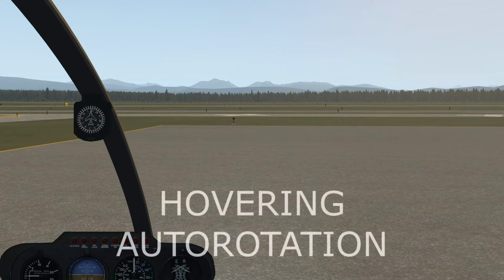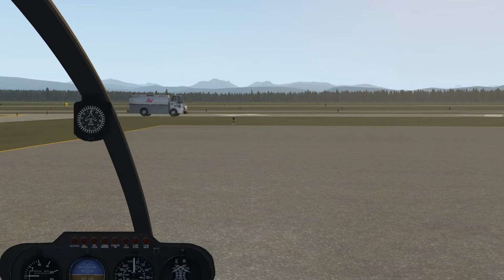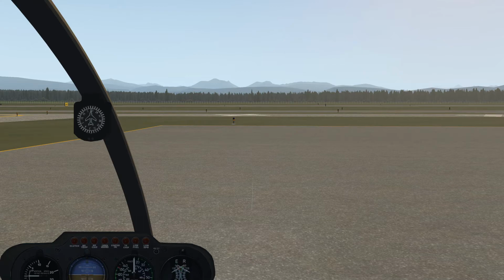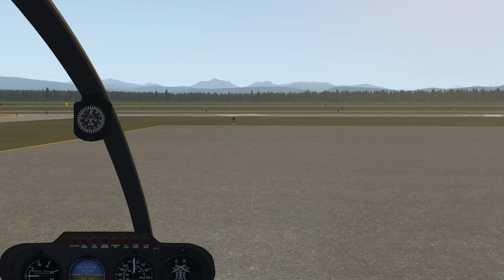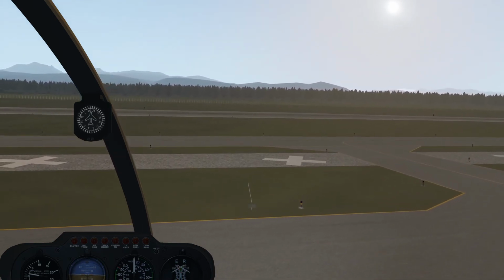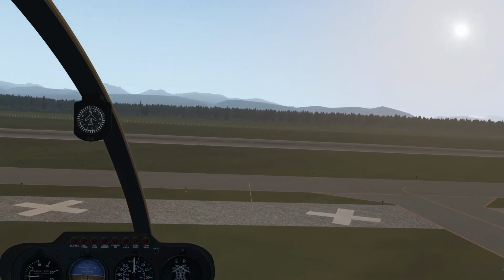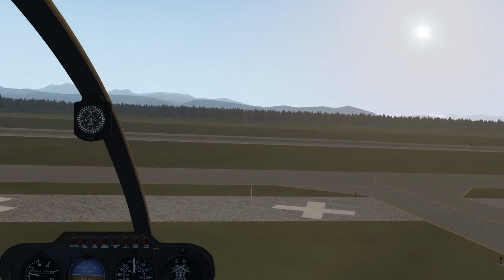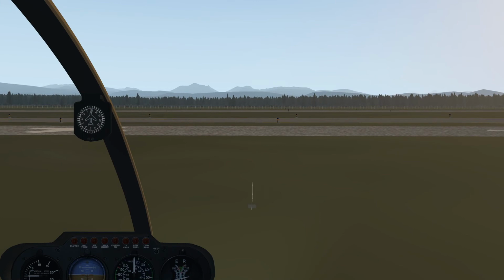Engine Failure - Autorotation in a Hover - Flight Simulator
Engine failure in the R44 during hovering - performing a hovering autorotation.  In the simulator, but based on real-world procedures.

This is part of my free Udemy course "Helicopter Flying - Emergency Procedures".

Flight simulator: X-Plane